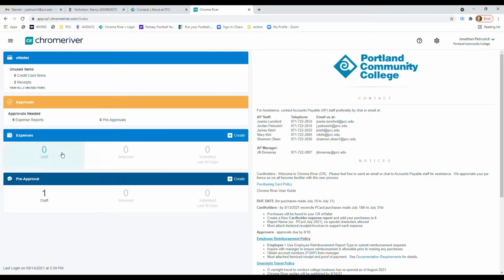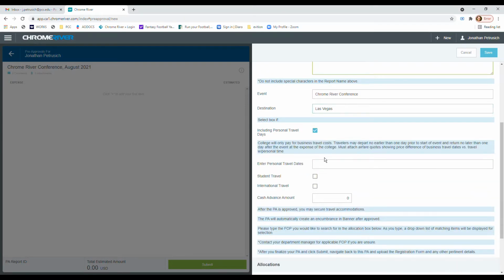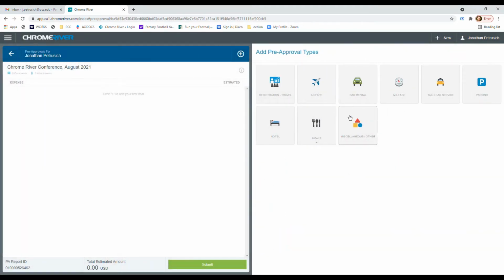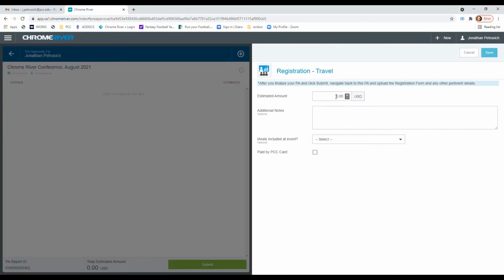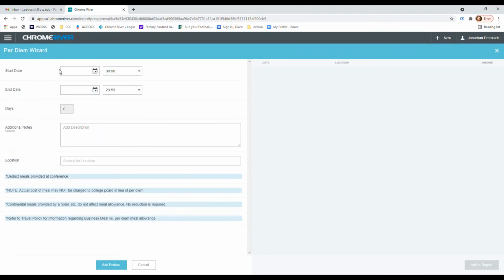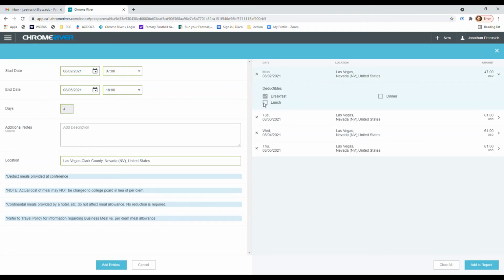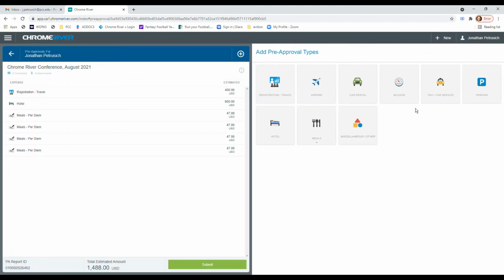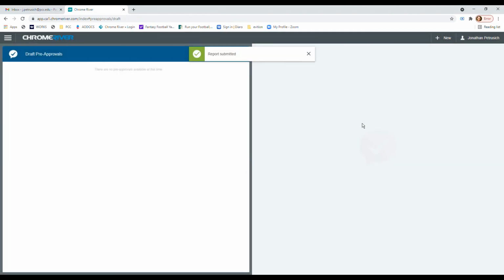Travel Pre-Approval Report - Chrome River 1.1